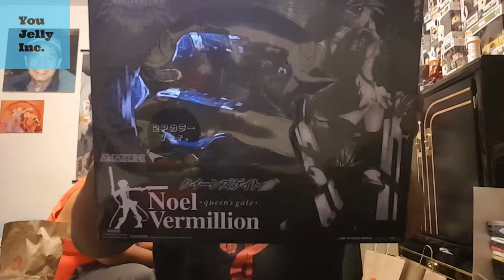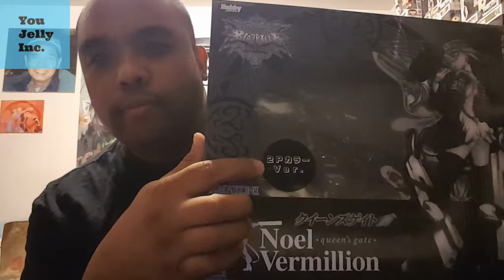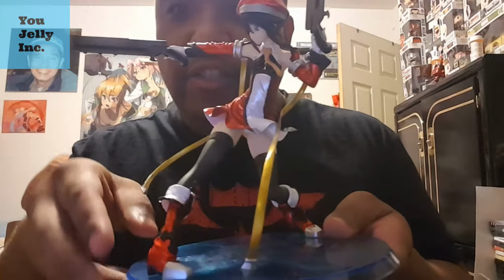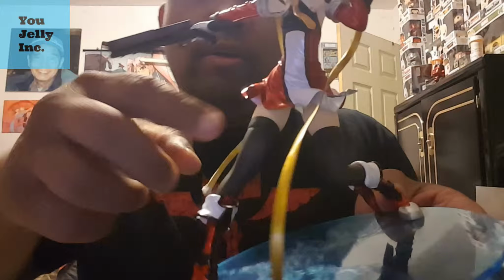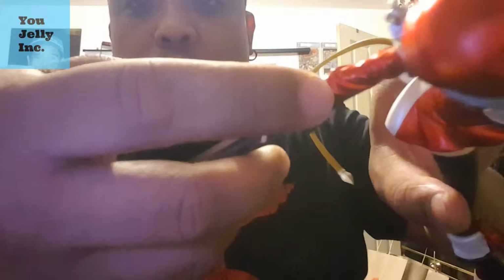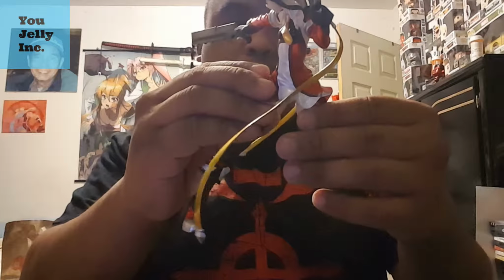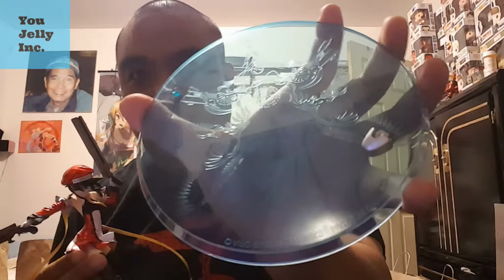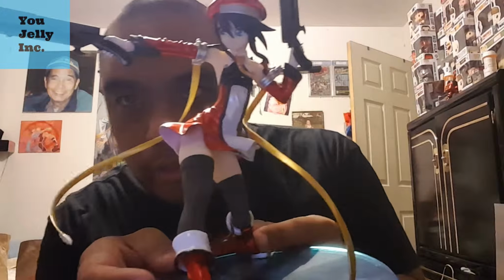Icarnate's Lounge: Episode 1 Noel Vermillion Statue Review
Review review review!!! Amakuni Noel Vermillion Statue.

Please Levae your thoughts and comments on this video. We would love to have feedback in order to bring you better videos in the future.

Periscope: COMING SOON